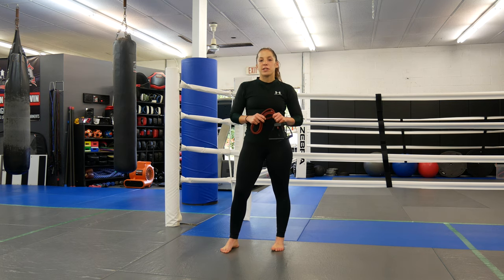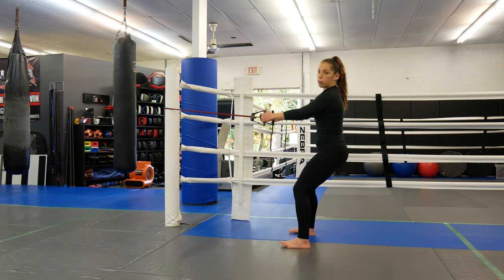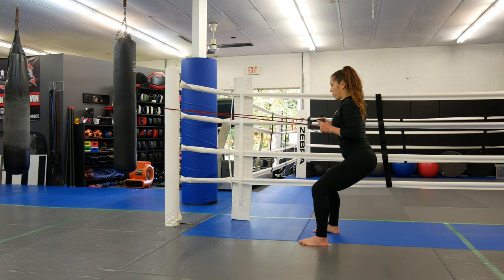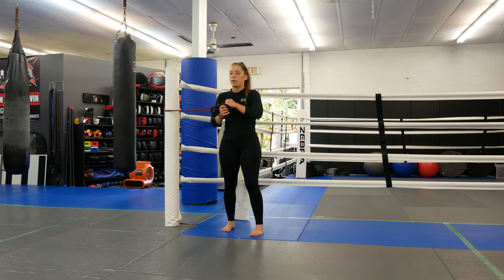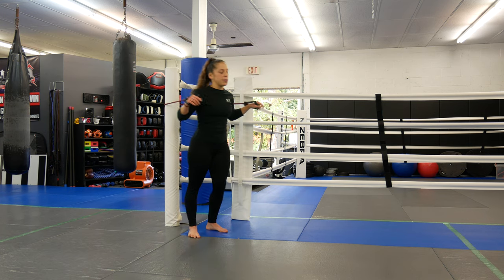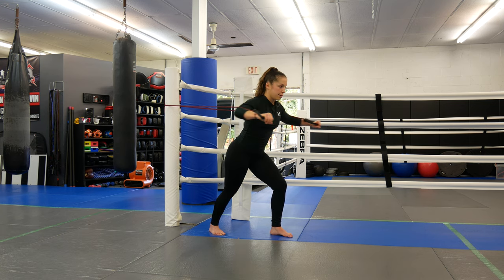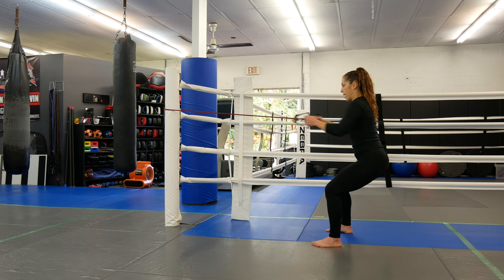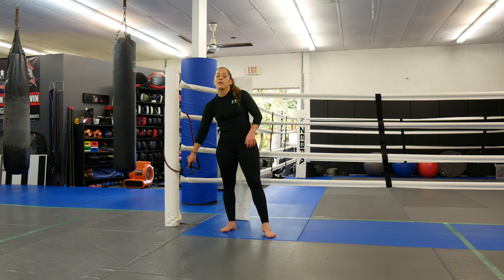RESISTANCE BAND WORKOUT | CHEST & BACK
In today's video Coach Marisa will show you 2 Exercise Variations with a Static Hold for a Back & Chest Resistance Band Workout! This is an All-levels workout you can do with light to heavy resistance bands.
Below is the full workout!

TWO OPTIONS FOR WORKOUT:
Option 1: 12-15 Reps of Each Exercise (One & Two Arms)
Option 2: 12-15 Reps of Each One Arm Exercise & End with 2 Arm Exercise Burn Out

1-4 Sets

Back Row & Chest Press

Option #1
12-15 Repetitions
- Two Arm Back Row x 12-15 Reps
- 1 Arm Back Row (12-15 Reps) with Opposite Arm Row Hold
- Two Arm Chest Press x 12-15 Reps
- 1 Arm Chest Press (12-15 Reps) with Opposite Arm Press Hold

Option #2
- 1 Arm Back Row (12-15 Reps) with Opposite Arm Row Hold
- Two Arm Back Row x Burn Out
- 1 Arm Chest Press (12-15 Reps) with Opposite Arm Press Hold
- Two Arm Chest Press x Burn Out